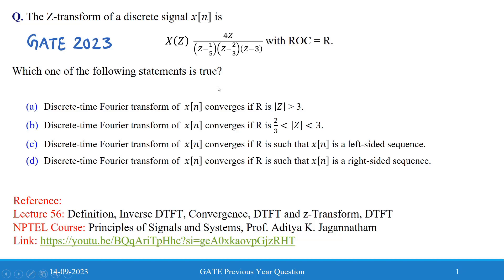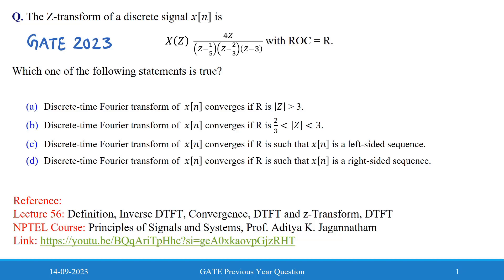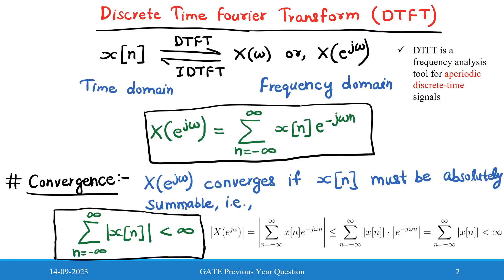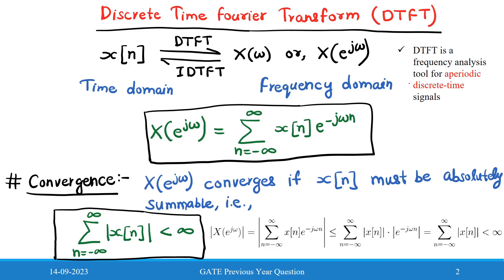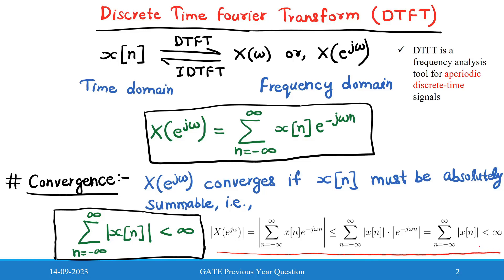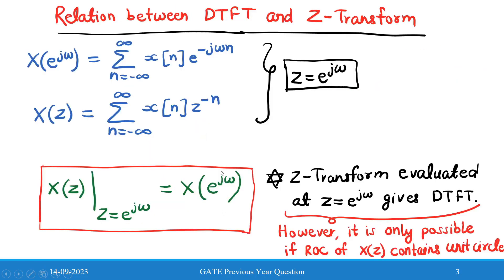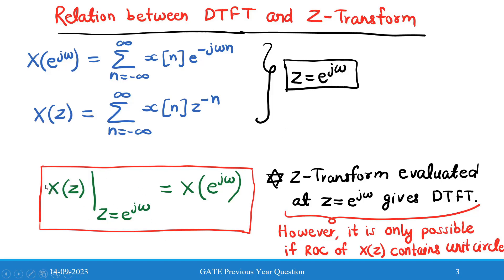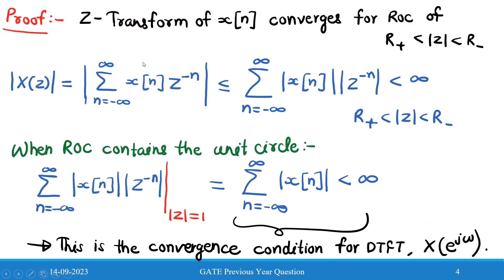EE 2023 Q9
The Z-transform of a discrete signal 𝑥[𝑛] is

𝑋(𝑍)   4𝑍/(𝑍−1/5)(𝑍−2/3)(𝑍−3)  with ROC = R.